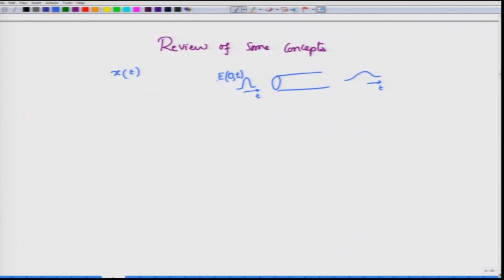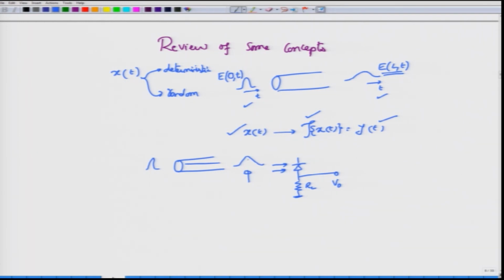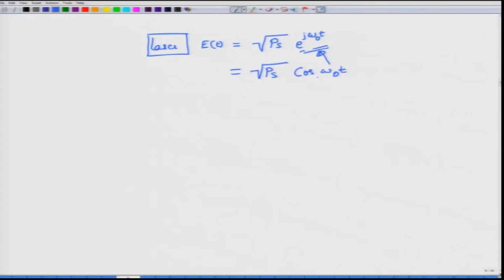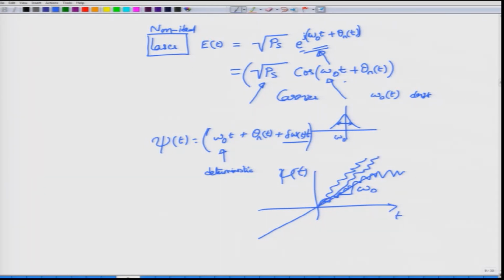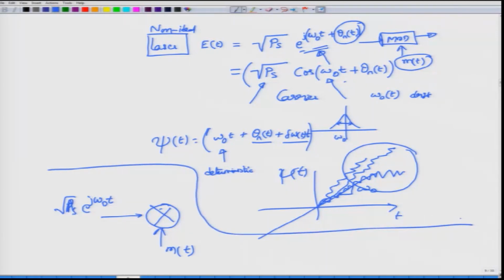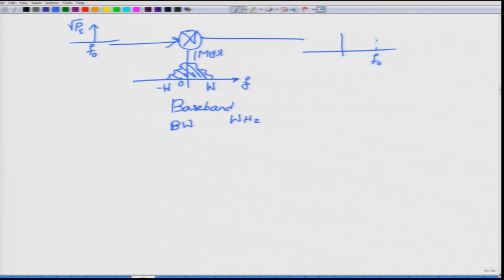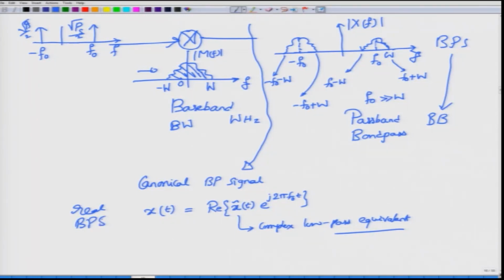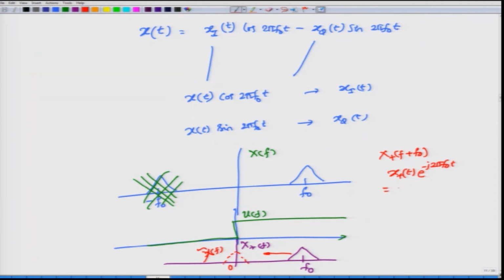noc18-ee28 Lecture 49-Review of communication concepts-I